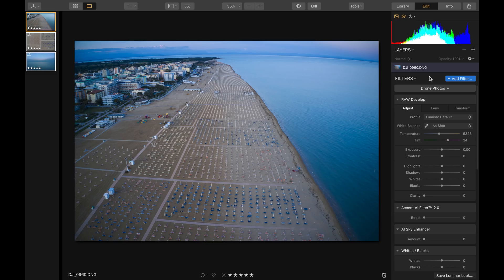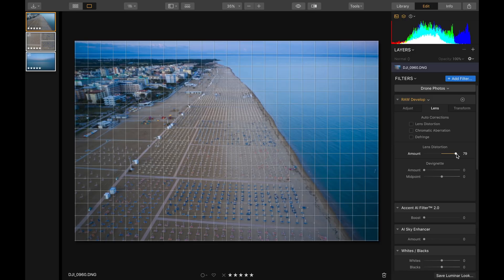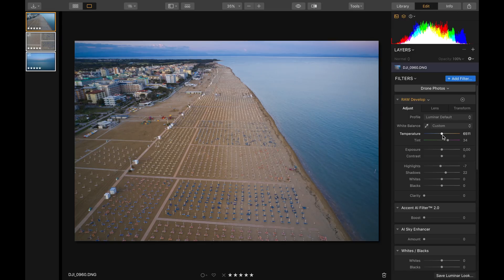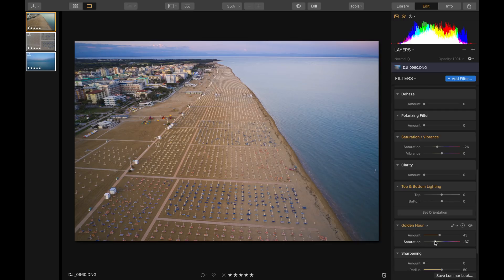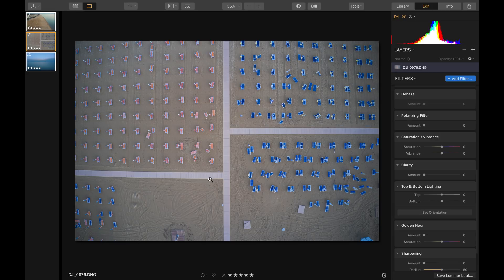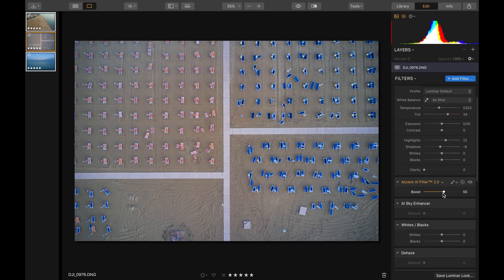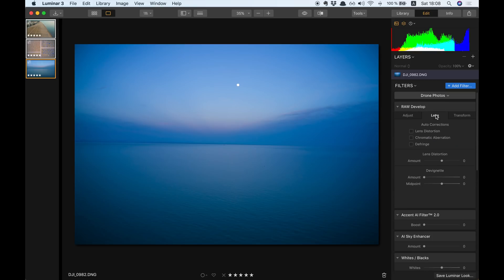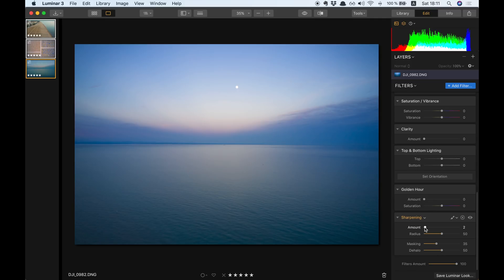Mavic 2 Pro - Photo Editing Tutorial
When it comes to the Mavic 2 Pro & Photo Editing, it's easy to overcomplicate or over-edit your photos. Watch along as I edit three Mavic 2 Pro Photos.

Use PROMO "QUADCOPTER" to save

The steps taken in this tutorial are easily applied to other photo editing programs such as Lightroom etc.
Be sure to comment your answer to the Question of the day:

QOTD: What program do you use to edit your Drone Photos?

Hey thanks for reading the Video Description. Glad you are here and hope you have a fantastic day!